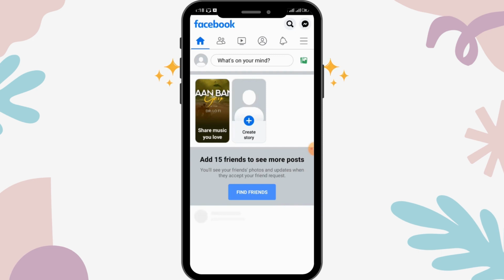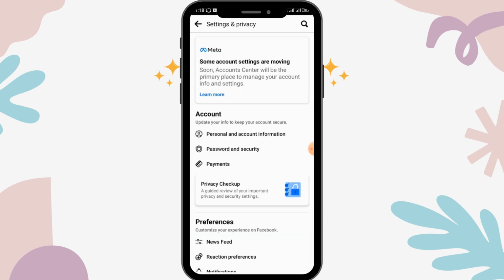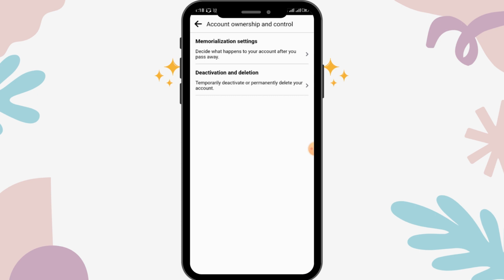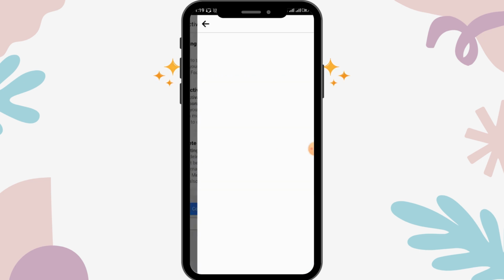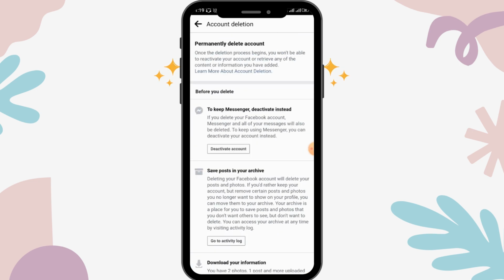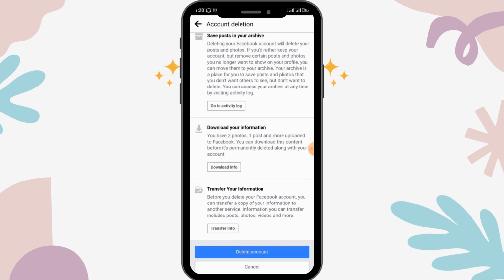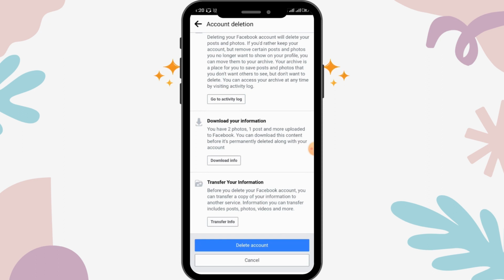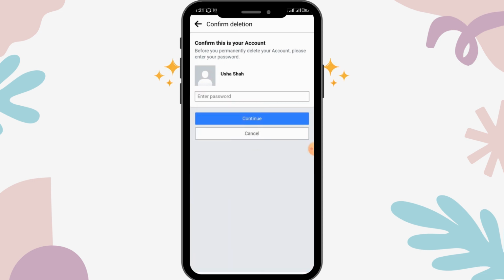How to Delete Facebook Account?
Welcome to QuickFixTutorials! In this comprehensive tutorial, we'll guide you through the process of deleting your Facebook account. Whether you're looking for a temporary break or a permanent farewell from the social media giant, we'll show you the necessary steps to deactivate or permanently delete your Facebook profile. Our step-by-step instructions will ensure a smooth and hassle-free experience, allowing you to regain control over your online presence. Join us as we discuss the implications, considerations, and alternative options when it comes to deleting your Facebook account.